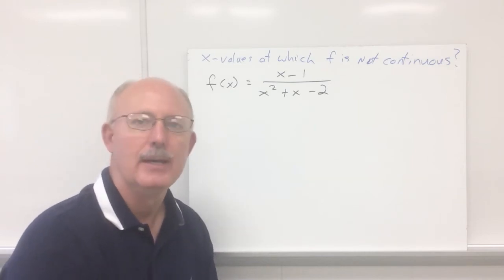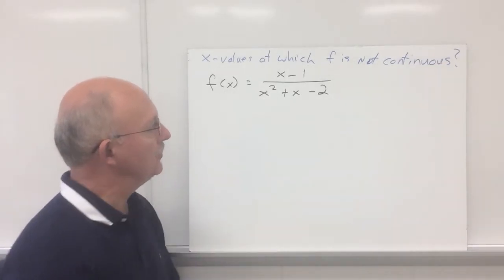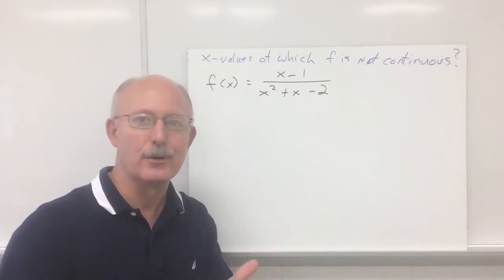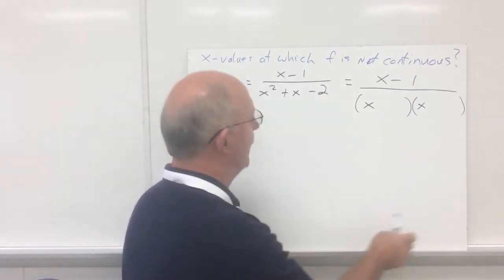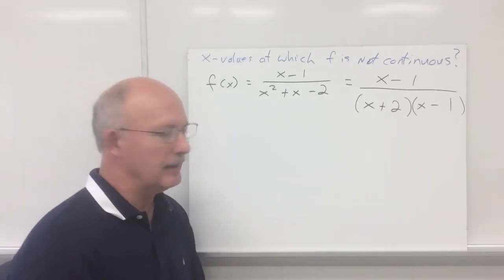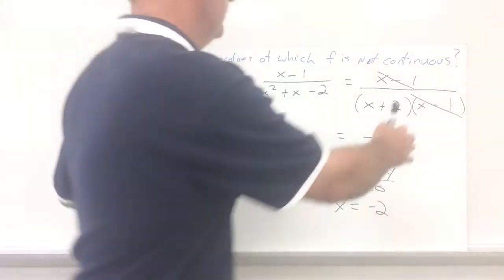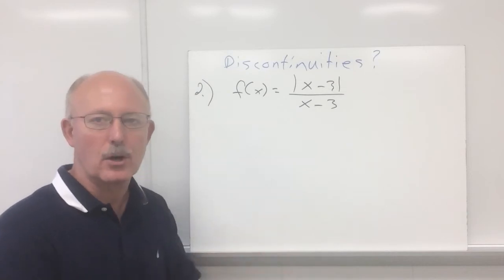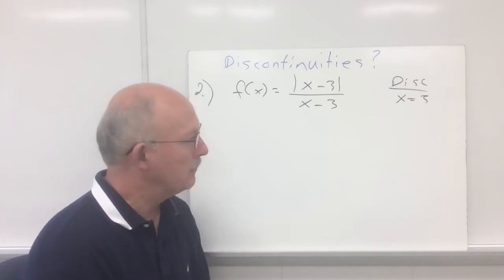Video #10: X-Values at which f is not Continuous